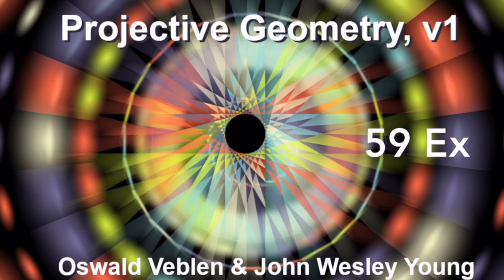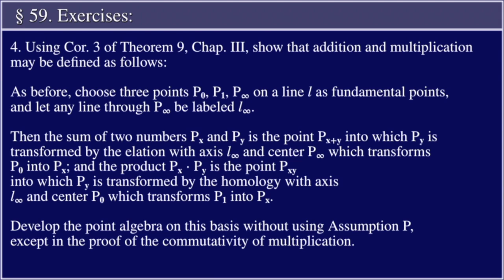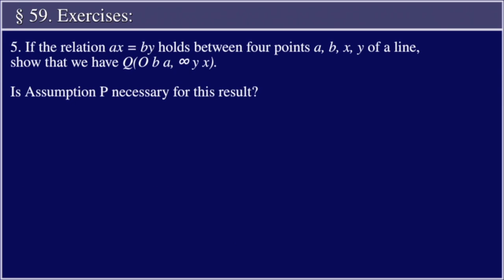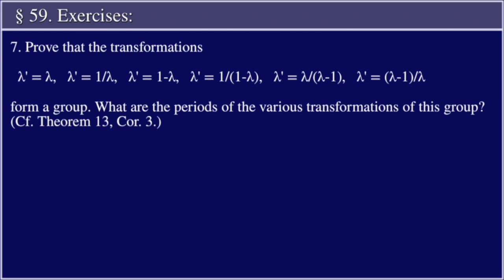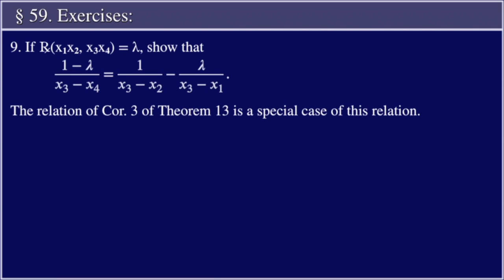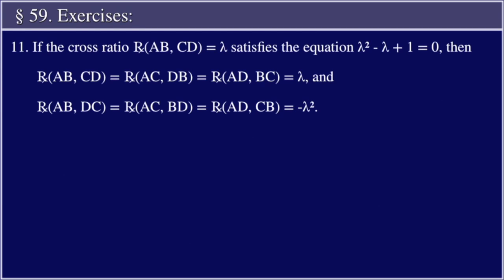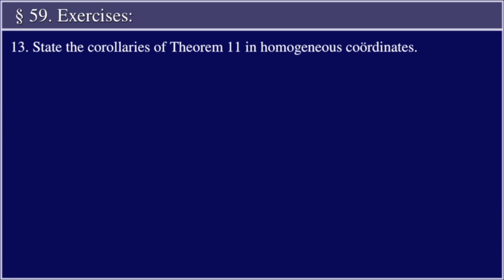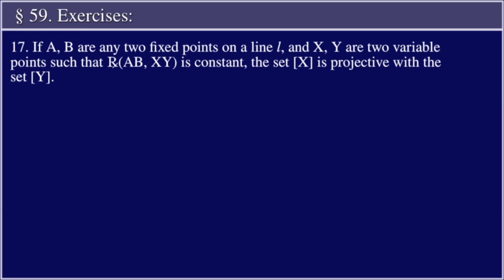Projective Geometry, v1 by Oswald Veblen, 6.59 exercises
Chapter 6, Algebra of Points and One-dimensional Coördinate Systems
Section 59. Protective correspondence between the points of two different lines - Exercises